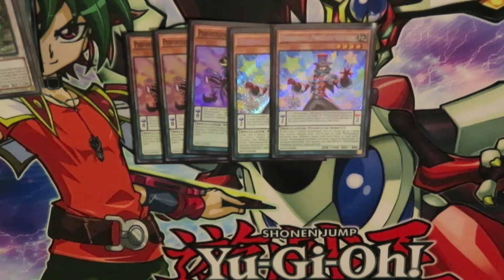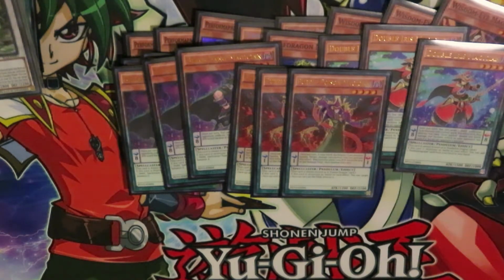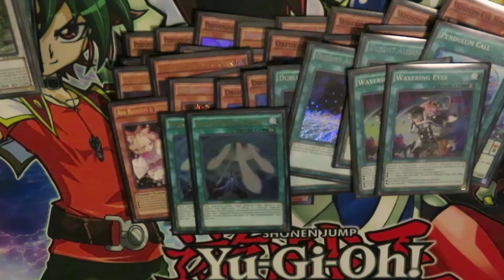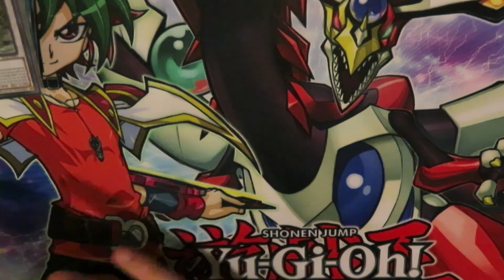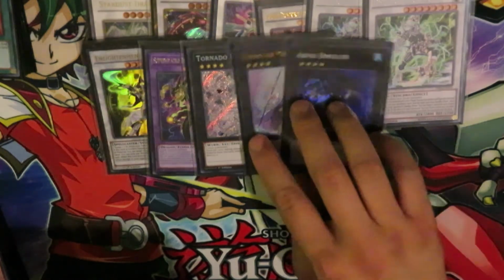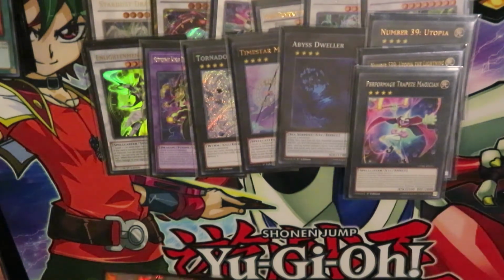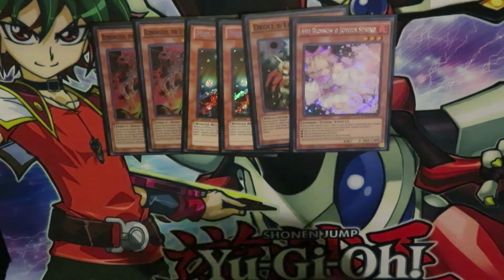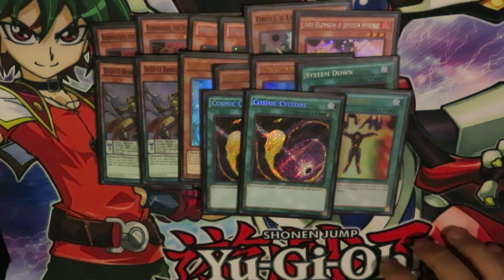Peter Sin's Deck Profile: Pendulum Magicians (18th Place, Los Angeles Regionals)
The 2018 season just started, and Peter Sin (Ojama Red) already earned his 2018 nats invite with his beloved Pendulum Magicians! The deck has seen popularity since the Sept 2017 banlist, given its affordability and ease in learning the deck. However, Ojama Red demonstrated that playing the deck is not all about activating Wavering Eyes! Learn more about his deck choices, as well as his matchups from 9 rounds of swiss at Los Angeles Regionals (Oct 14, 2017).

Performapal Skullcrobat Joker (3)
Performapal Pendulum Sorcerer (2)
Wisdom-Eye Magician (3)
Harmonizing Magician (3)
Oafdragon Magician (2)
Double Iris Magician (3)
Black Fang Magician (3)
Purple Poison Magician (3)
White Wing Magician (1)
Astrograph Sorcerer (1)
Ash Blossom & Joyous Spring (2)
Droll & Lock Bird (2)
Duelist Alliance (3)
Pendulum Call (1)
Wavering Eyes (2)
Star Pendulumgraph (2)
Pot of Desires (2)
Time Pendulumgraph (2)

Stardust Dragon (1)
Beelze of the Diabolic Dragons (1)
Supreme King Dragon Clear Wing (1)
Ignister Prominence, the Blasting Dracoslayer (1)
Psy-Framelord Omega (2)
Enlightenment Paladin (1)
Supreme King Dragon Starving Venom (1)
Tornado Dragon (1)
Timestar Magician (1)
Abyss Dweller (1)
Number 39: Utopia (1)
Number S39: Utopia the Lightning (1)
Performage Trapeze Magician (1)
Decode Talker (1)

Kumongous, the Sticky String Kaiju (2)
Mist Valley Apex Avian (2)
Droll & Lock Bird (1)
Ash Blossom & Joyous Spring (1)
D/D/D Rebel King Leonidas (2)
Denko Sekka (3)
System Down (1)
Mind Control (1)
Cosmic Cyclone (2)

Also be sure to check out Cardboard Cancer for your latest Yu-Gi-Oh! news and supplies!